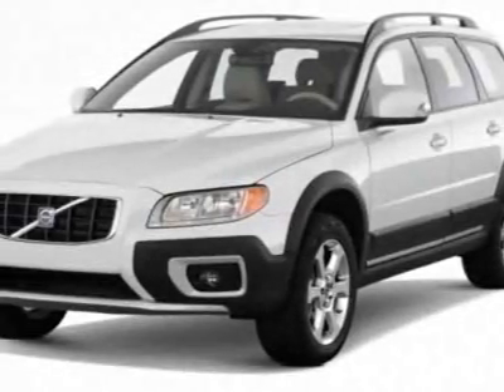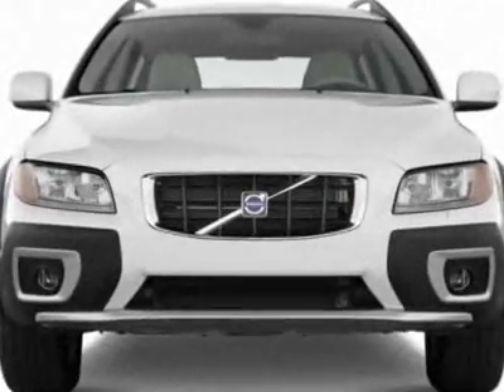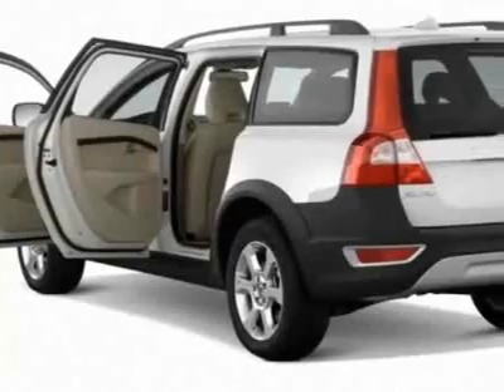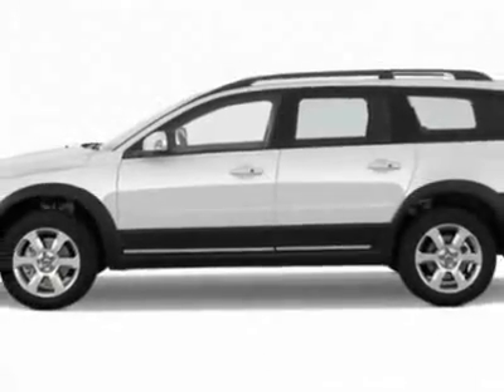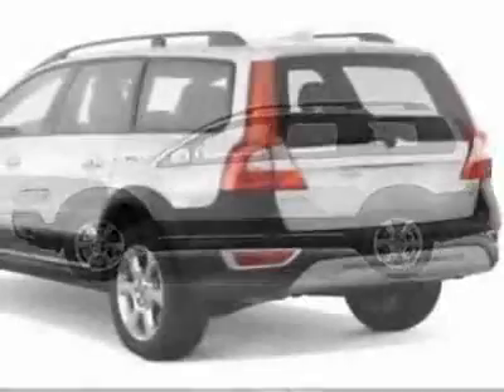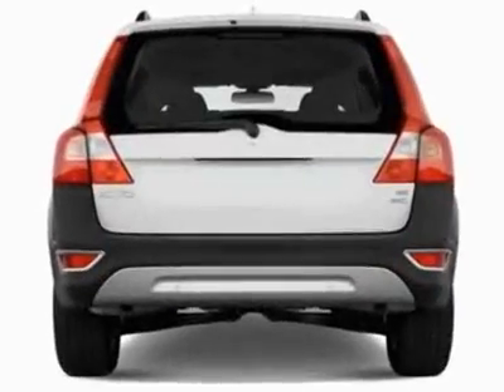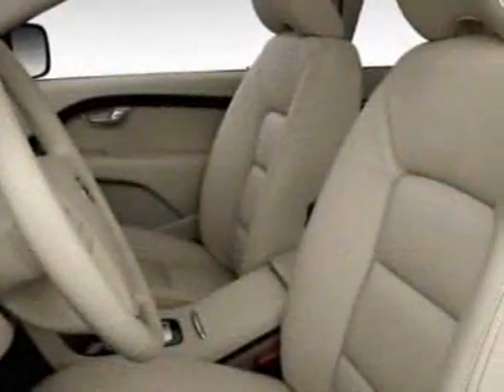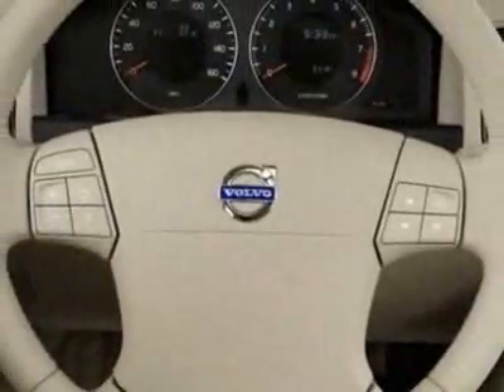2012 Volvo XC70 SUV - Franklin, TN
Darrell Waltrip, Franklin, TN - Volvo XC70